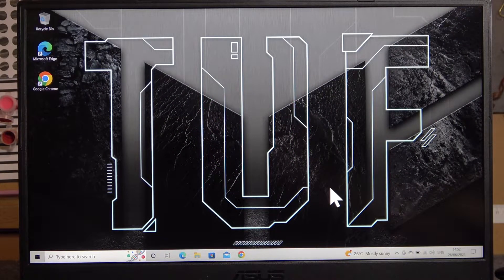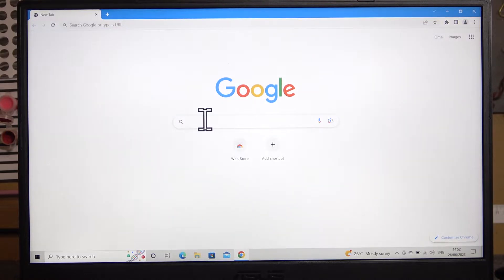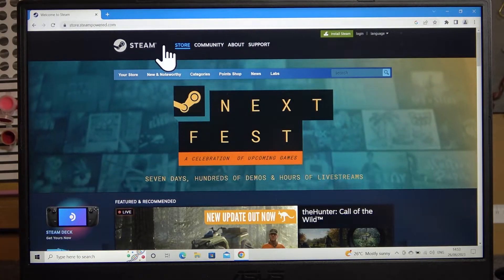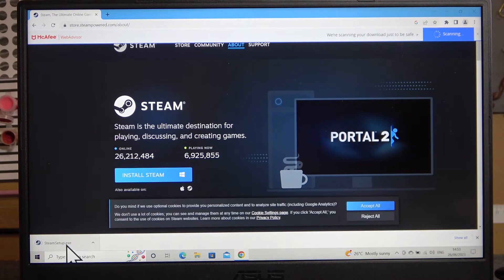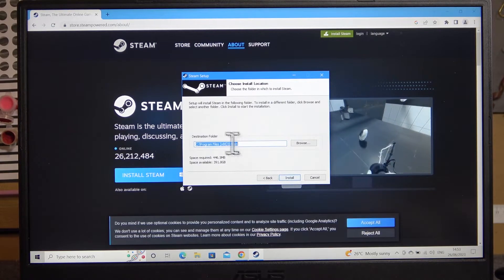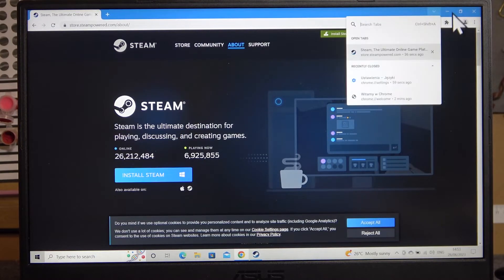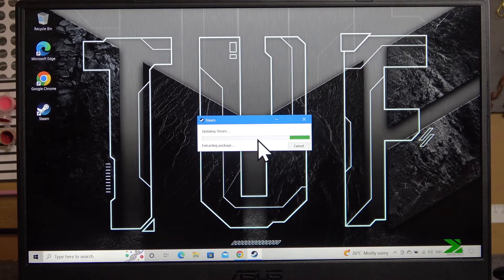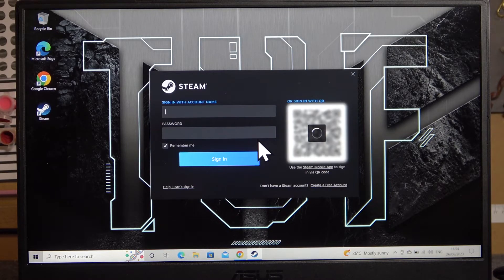How To Download Steam For Asus Tuf Gaming Laptop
In this video tutorial, we will walk you through the process of downloading and installing Steam on your Asus Tuf Gaming laptop. Steam is a popular gaming platform that allows you to access a wide range of games, connect with friends, and discover new gaming experiences.

Downloading Steam for Asus Tuf Gaming laptop
Installing Steam on Asus Tuf Gaming laptop
Setting up Steam account on Asus Tuf Gaming laptop
Accessing games on Steam for Asus Tuf Gaming laptop
Steam tutorial for Asus Tuf Gaming laptop
Getting started with Steam on Asus Tuf Gaming laptop
Installing gaming platform on Asus Tuf Gaming laptop